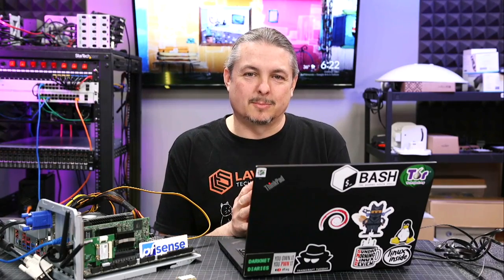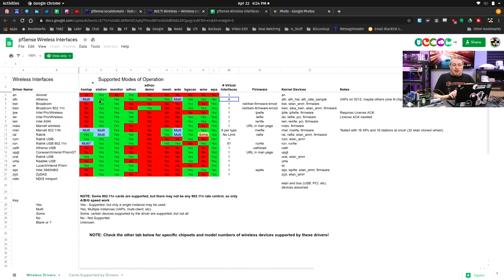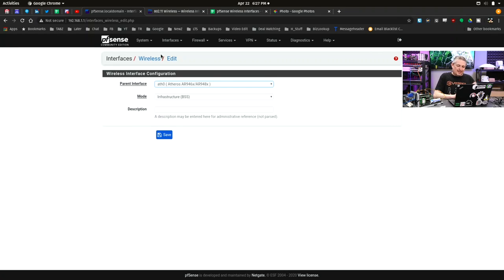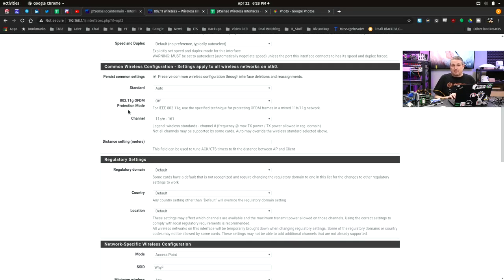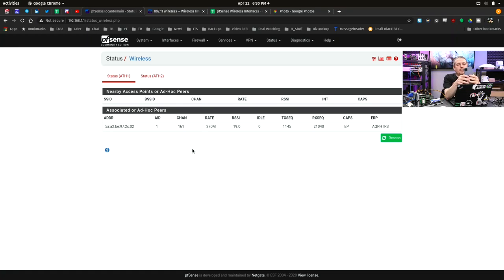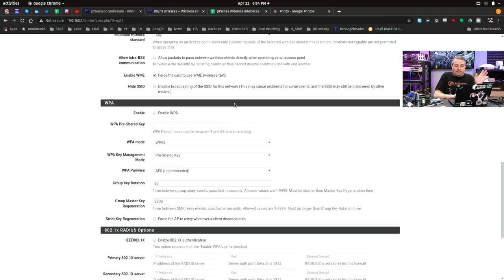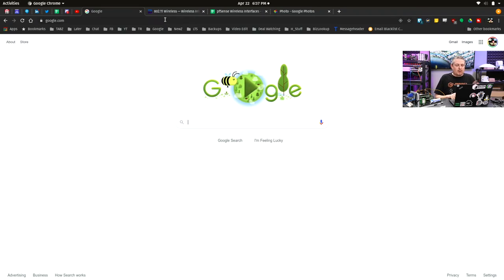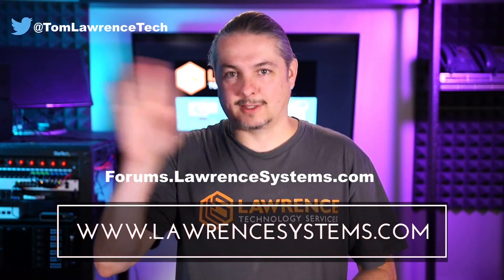Tutorial: Configuring pfSense as a WiFi Access Point